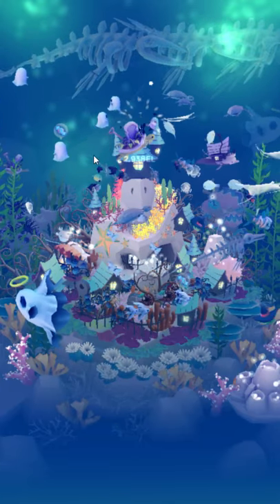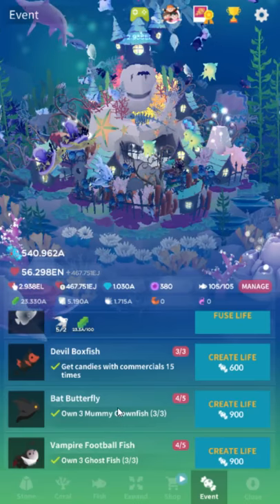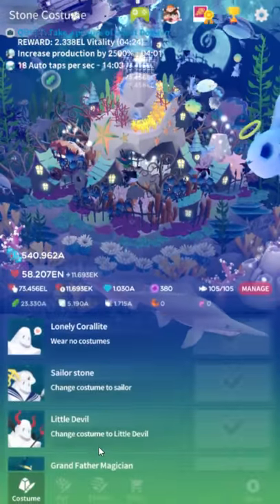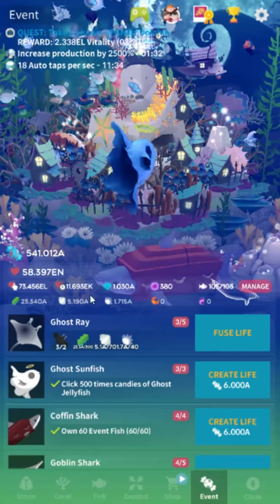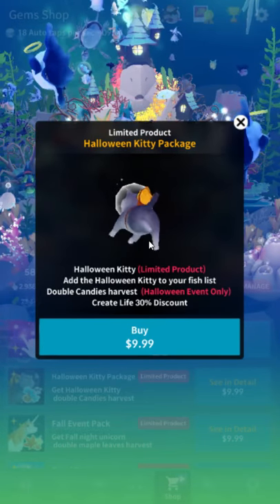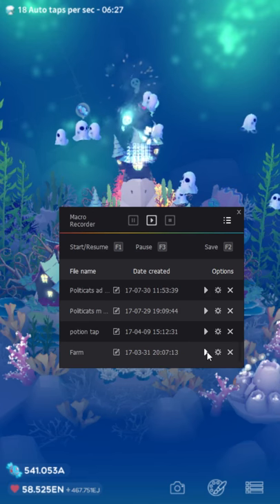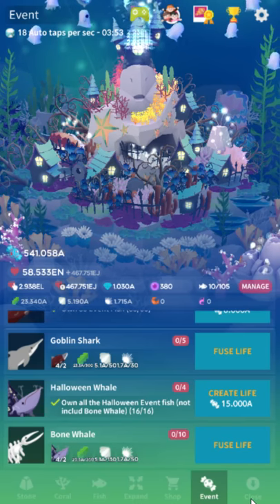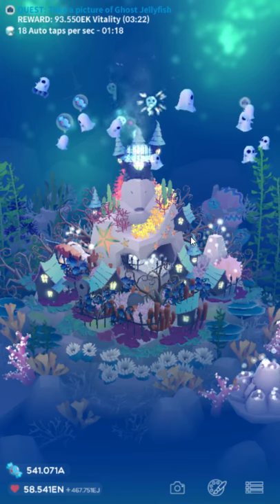Tap Tap Fish - AbyssRium: Halloween Event 2017! All Hidden Fish Conditions & Guide!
How to get all 17 new AbyssRium Halloween fish, including Devil Boxfish, Ghost Jellyfish, Ghost Sunfish, Cemetery Turtle, Mummy Mahi Mahi, Bone Whale, Halloween Kitty, and how to fuse for Halloween 2016 fish!

Social